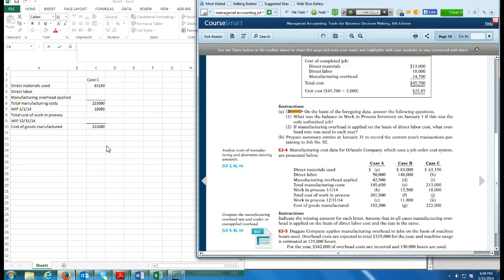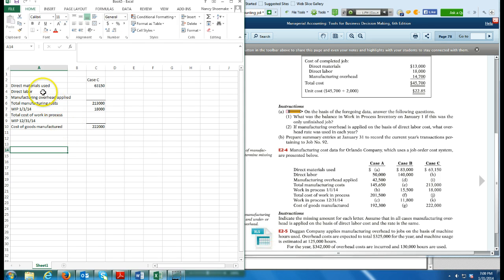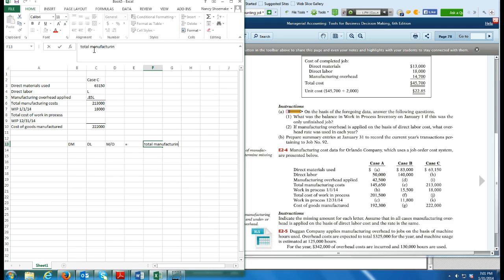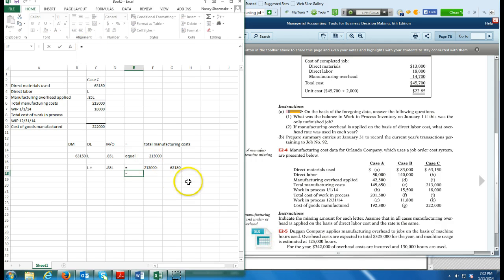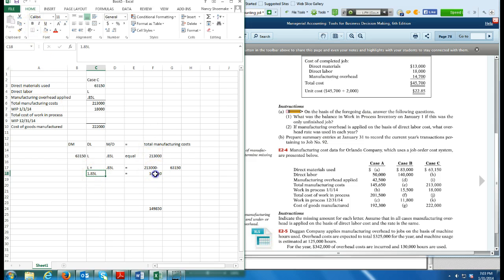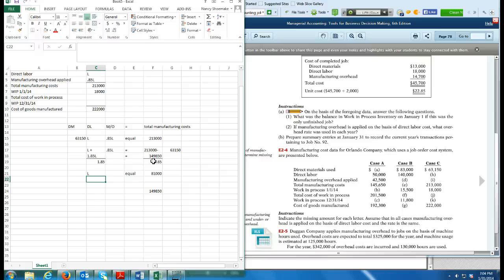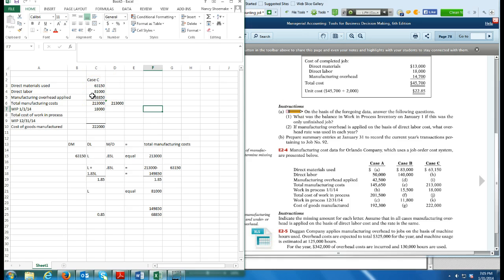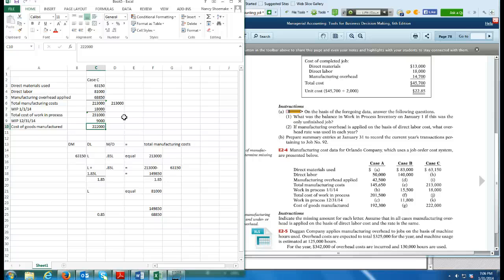Exercise 2-4 - Part 2